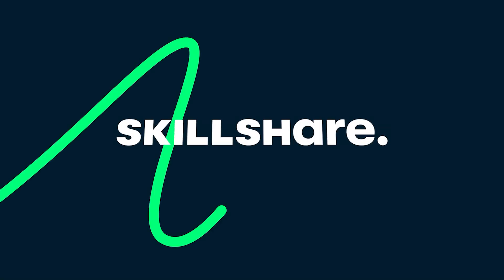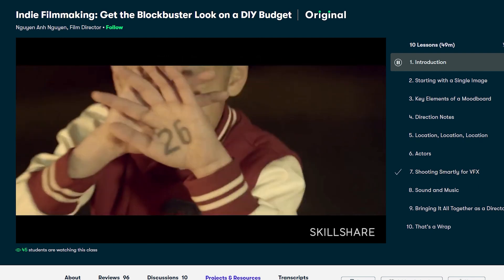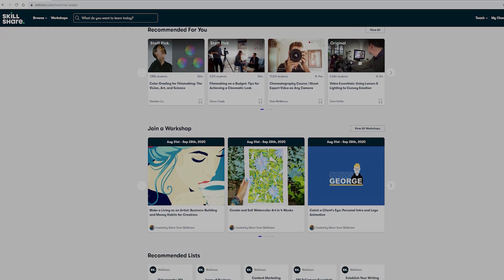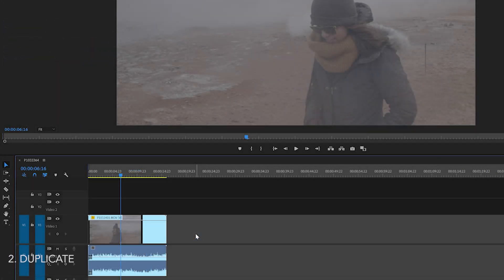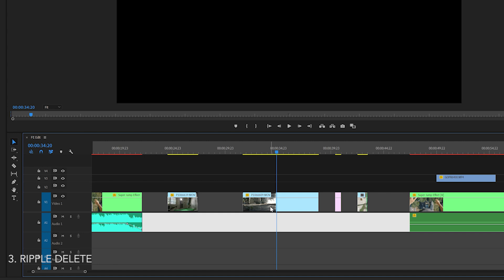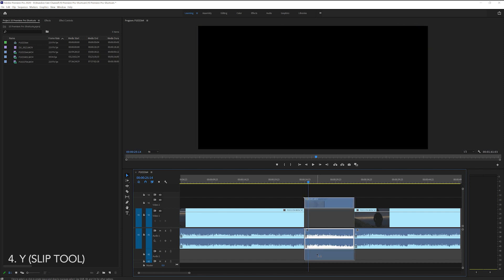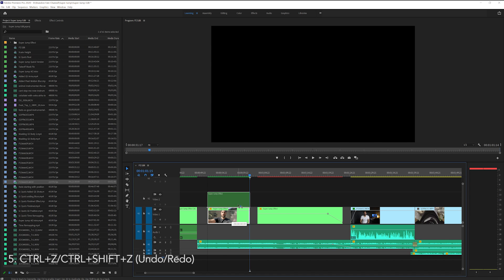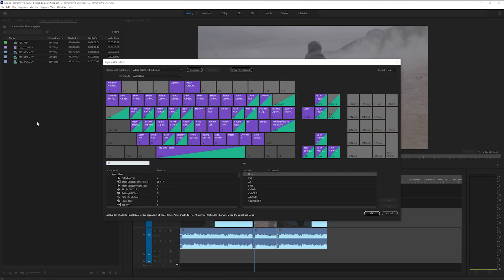5 Premiere Pro Shortcuts for Beginners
In this video, I quickly go over my top 5 favorite Premiere Pro shortcuts. This video is great for beginners who are looking for some editing tips, or who want to speed up their editing process in Premiere.

My Gear:
Main Camera
Audio Recorder
Green Screen